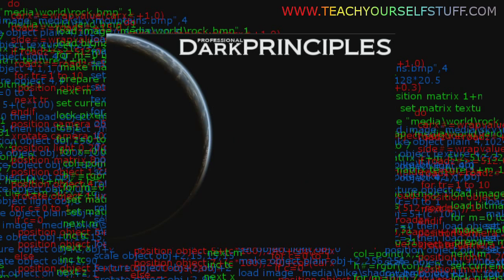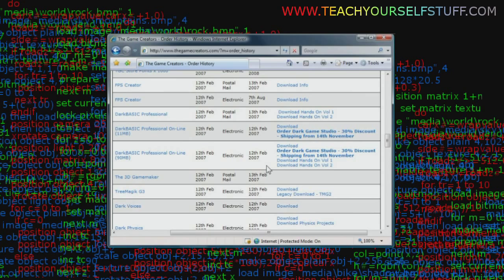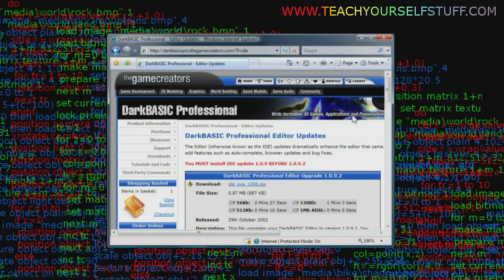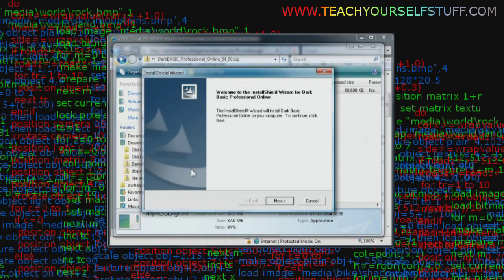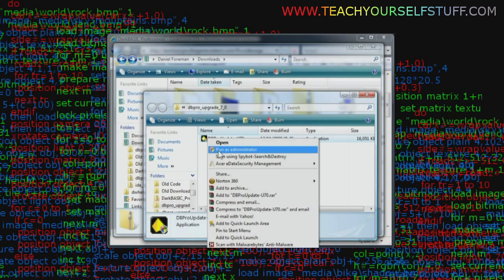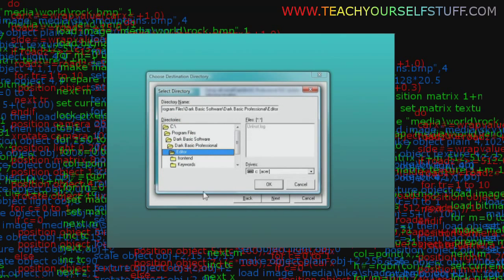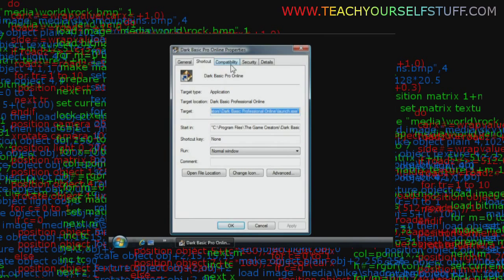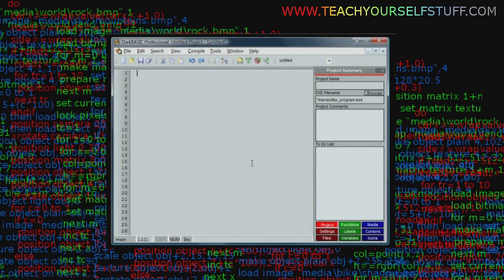DarkBASIC Professional Installation and Upgrades (DarkPRINCIPLES Foundation Course DVD)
Learn how to download, setup and install the original version of DarkBASIC Professional.